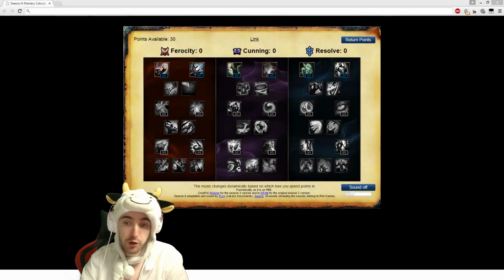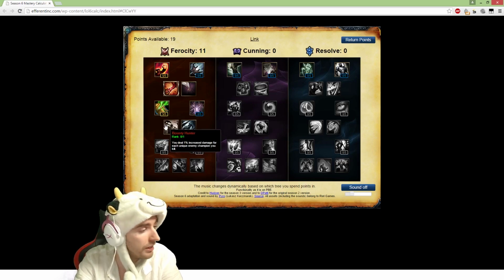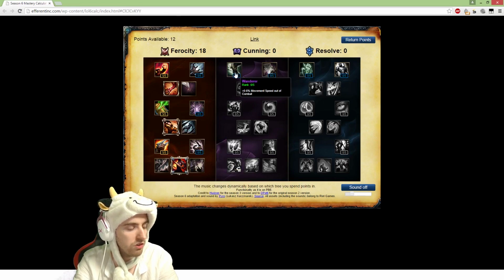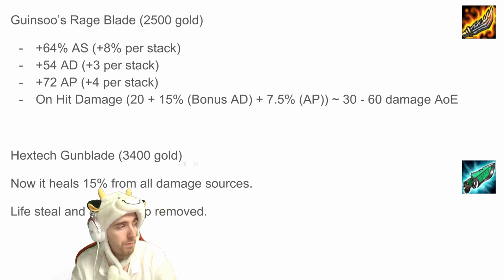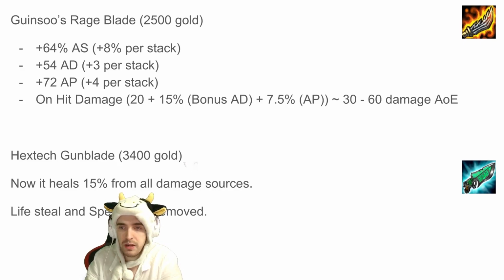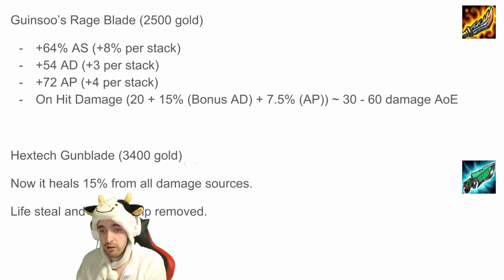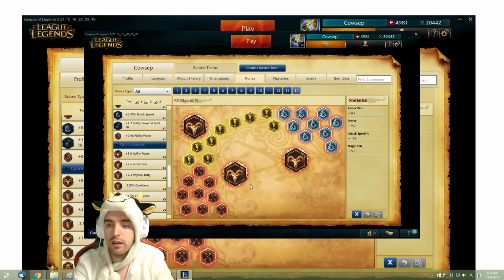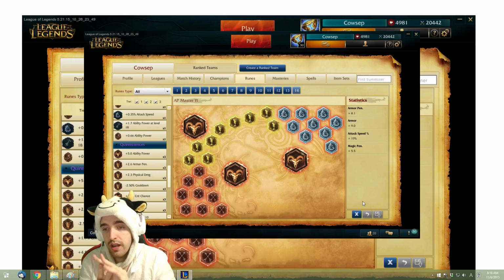AP Master Yi Season 6 (PBE) - Cowsep's Tutorial / Guide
Cowsep walks you through his runes, masteries, items and general playstyle of the new AP Master Yi in Season 6, currently only available on the PBE server.

► Interact with the website!

Learn Cowsep's current Master Yi build by watching "TRIPLE YOUR WINRATE WITH THIS MASTER YI BUILD - Cowsep"